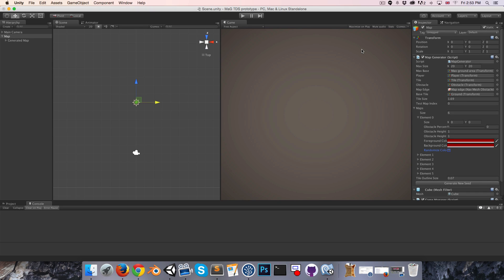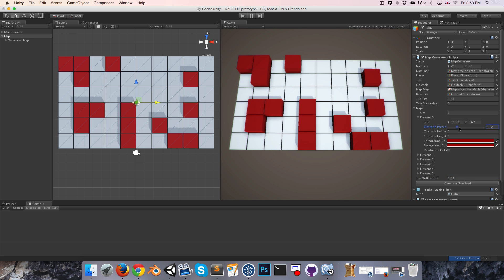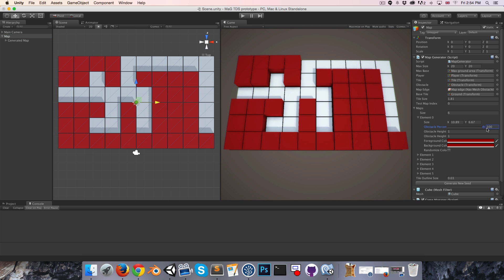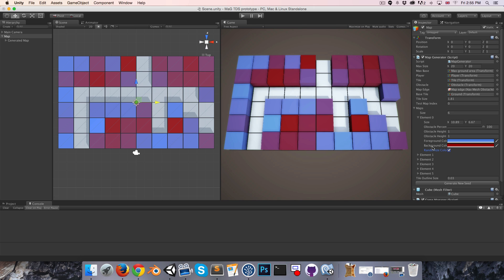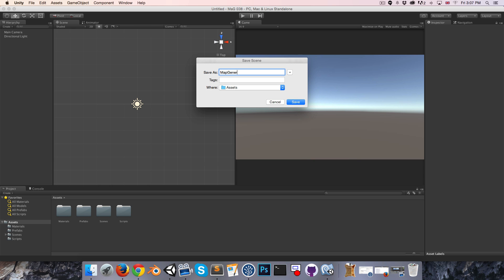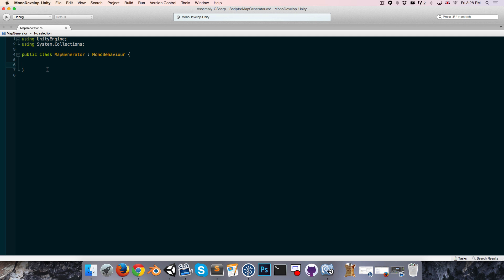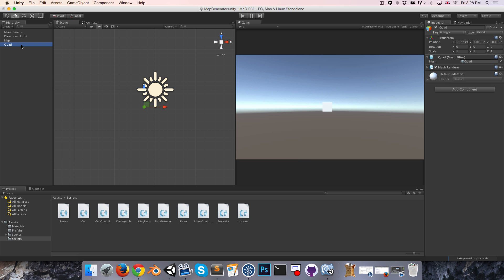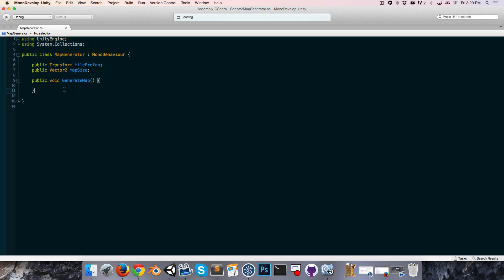Unity Create a Game Series (E08. tile map)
In episode eight we create a tile base for our random level generator.